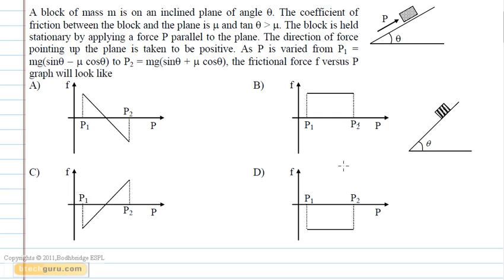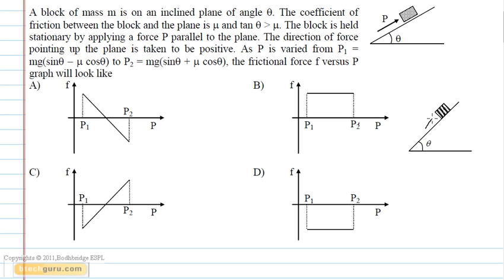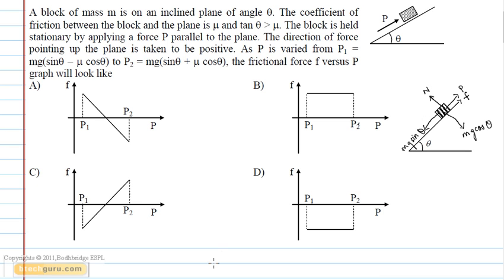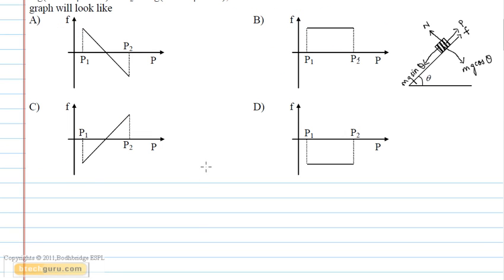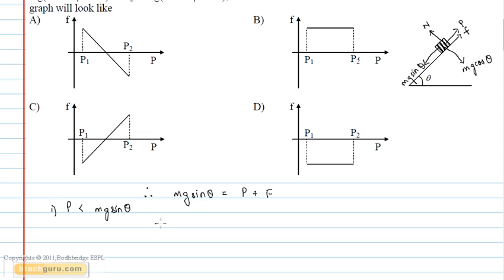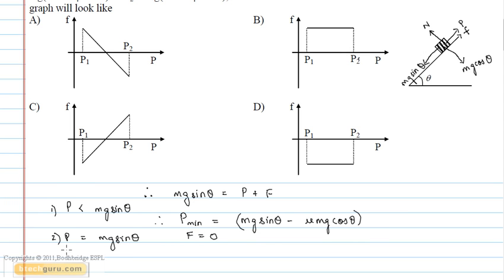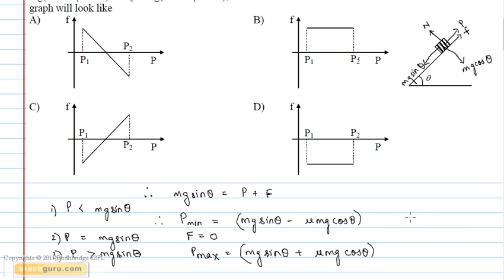Crack IIT JEE - Video Solution to JEE 2010 - Physics - Problem 2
We provide live classes and online classes for the subjects given below:

1.  Spoken English
2.  Vedic Maths
3.  Reasoning (Verbal & Non-Verbal).
4.  Communication Skills
6.  Quantitative Aptitude.
7.  Verbal Ability
8.  Personality Development.
9.  Interview Facing Techniques & Skills
10 .Resume Building
11. Time Management
12. IBPS
13. IIT JEE
14. Functional Grammar.
15. Placement Preparation.
16. Gate